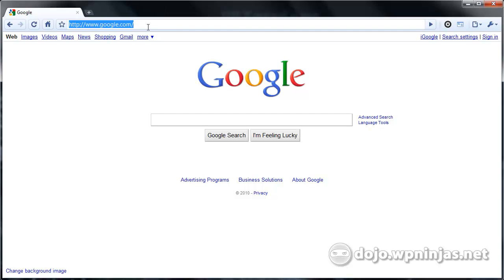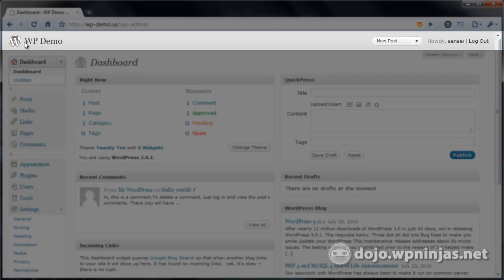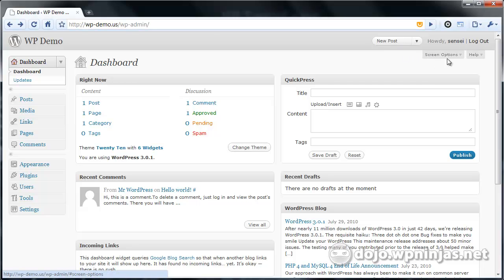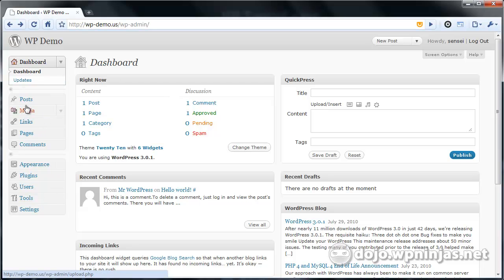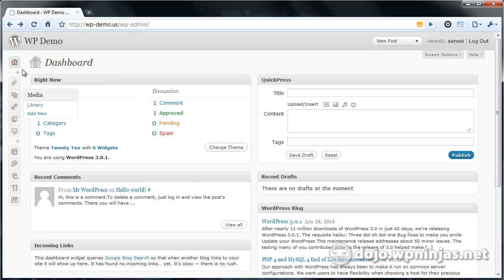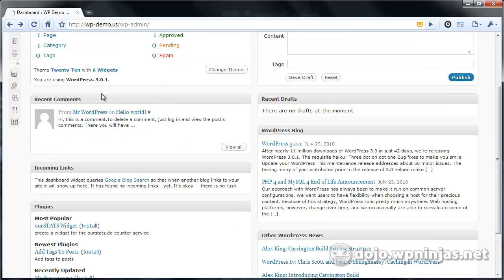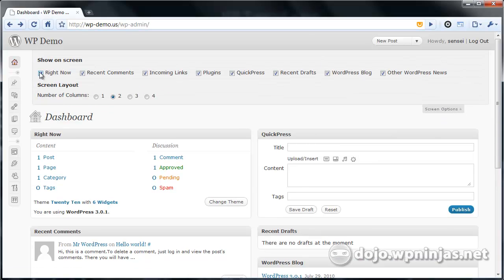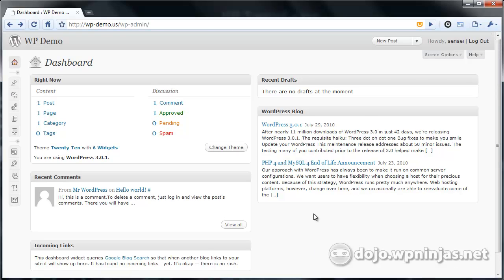The WordPress Dashboard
In this video the WP Ninjas provide an overview of the WordPress Dashboard.